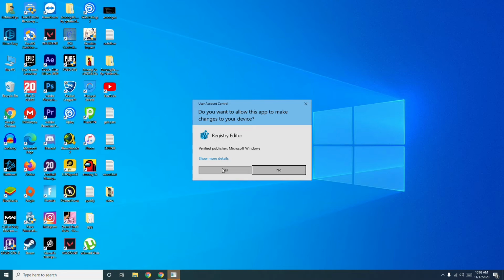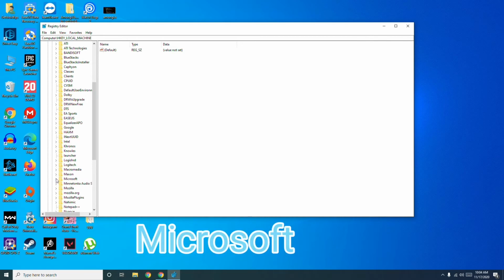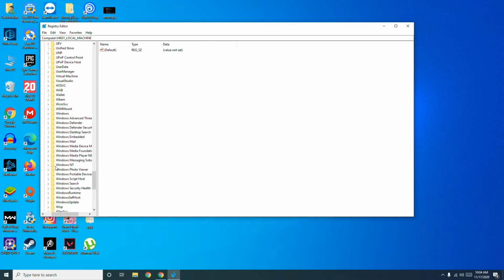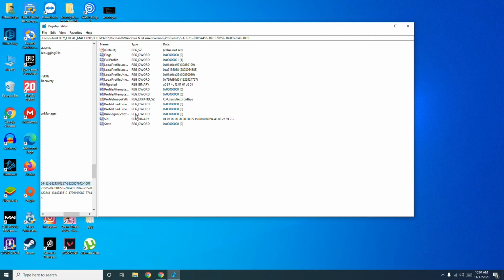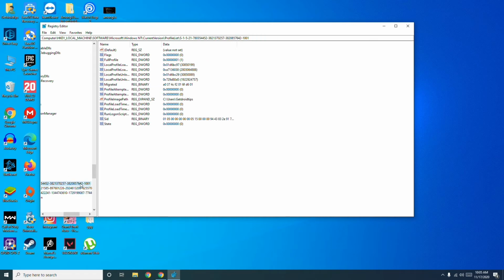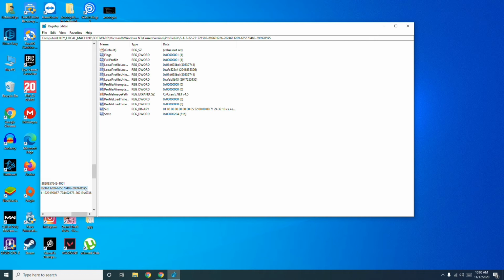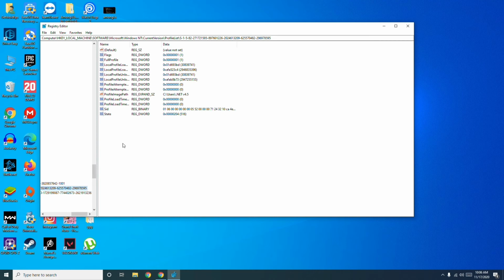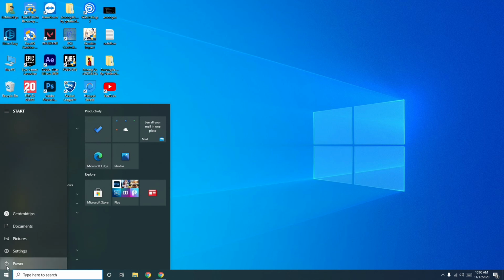Fix We can't sign into your Account in windows 10| Temporary Profile issues - Solved 2020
How to Fix We can't sign into your Account in windows 10

1. Camera
2. Pro Camera
3. Memory Card
4. Laptop
5. Tripod
6. Microphone
7. Softbox
8. Phone Holder
9. GorillaPod
10. Drone
11. Action Camera
12. Laptop (Mac)